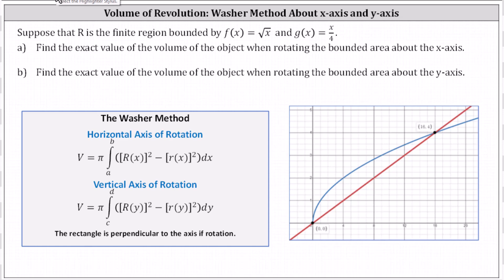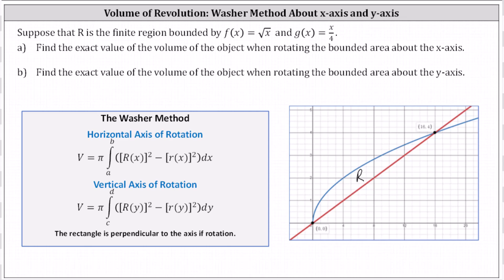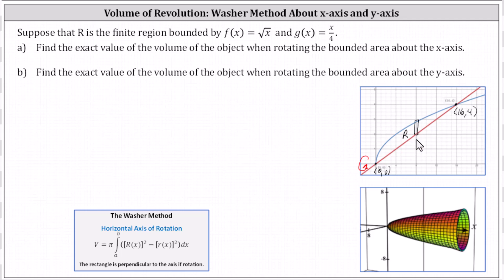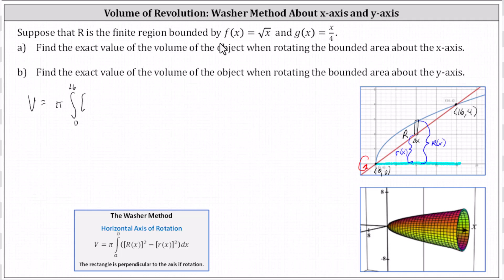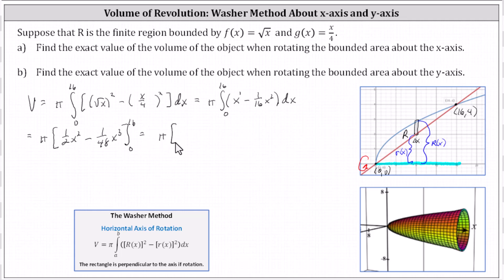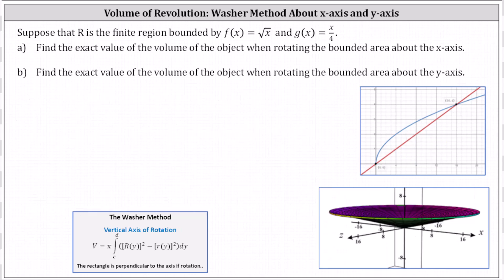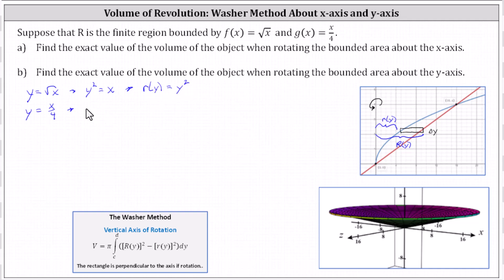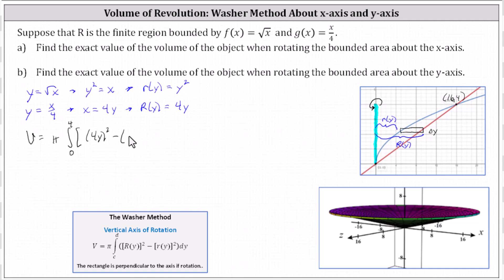Integration Application: Volume of Revolution Using the Washer Method (X and Y Axis of Rotation)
This video provides ax example of how to determine a volume of revolution using the washer method with the rotation of an area about the x-axis and the y-axis.